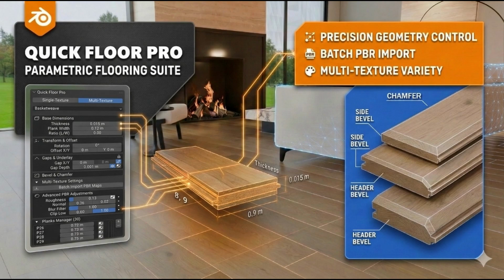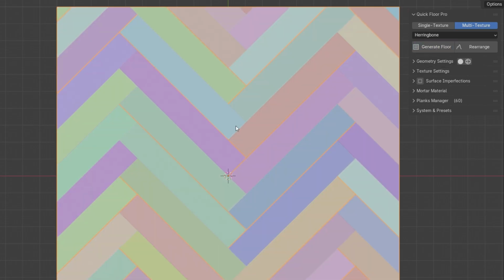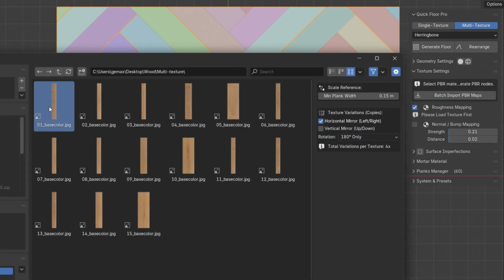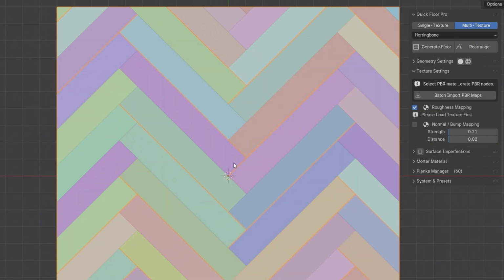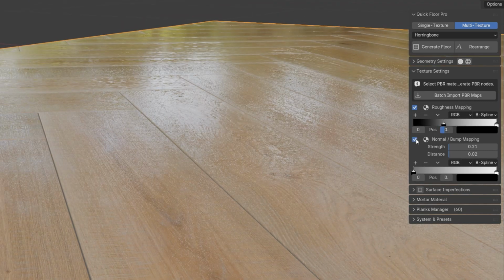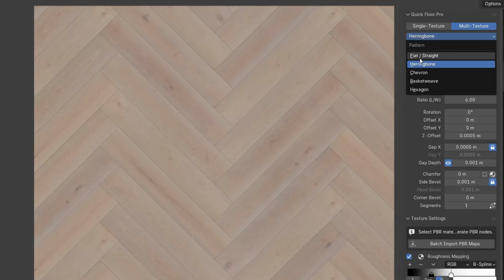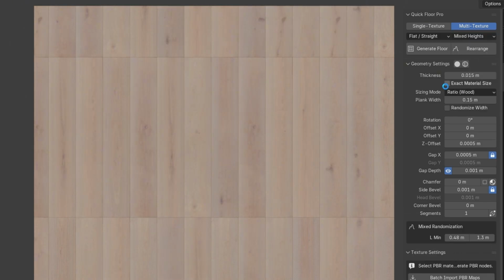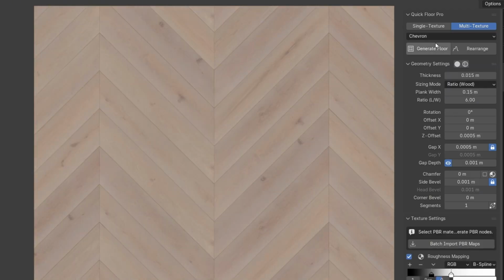Quick Floor Pro V1.2.1 | The Ultimate Procedural Floor Addon for Blender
Stop wasting hours manually tiling floors and tweaking PBR nodes! 🚀
Meet Quick Floor Pro V1.2.1 – the ultimate procedural flooring and tile generator designed for Blender ArchViz artists.

The biggest game-changer in this update? Our Smart Variation System. You can now take just ONE single base texture and instantly generate up to 16 visually unique, non-repeating planks. The add-on automatically calculates and links the Roughness, Bump, and Normal maps for you. Say goodbye to the "repetitive CG look" forever!

✨ What's New in V1.2.1:
• Smart Variations: 1 Texture - 16 Unique Planks instantly.
• Auto PBR Mapping: Smart node setup with a customizable Naming Dictionary.
• Custom Surface Imperfections: Load your own 4K/8K scratch, smudge, or footprint maps.
• Advanced Mortar/Grout: Bypass procedural noise and load real concrete or dirt PBR maps.
• 12-Language Support: Professional hover-tooltips for every button.

Compatible with Blender 3.6 LTS, 4.0, 4.1+ (Eevee & Cycles ready).